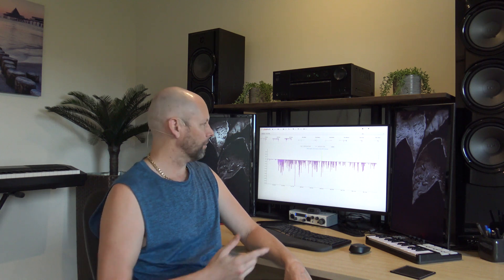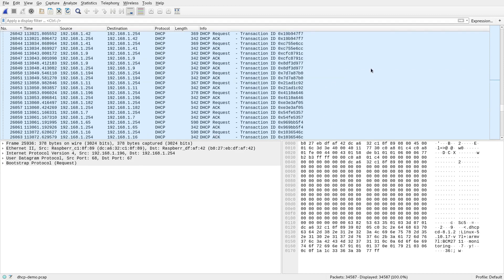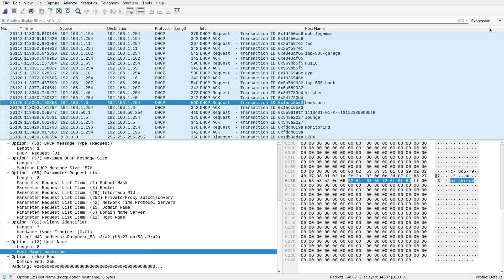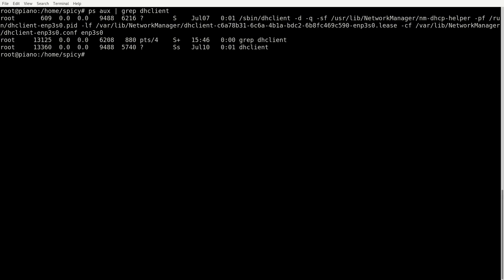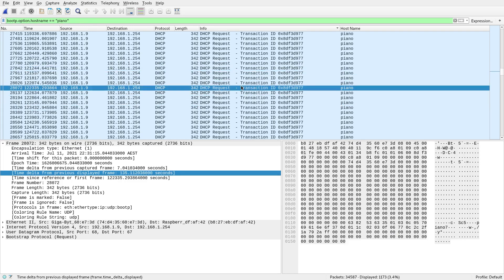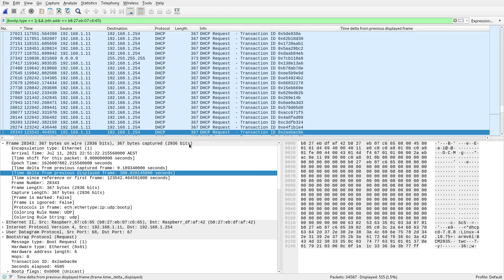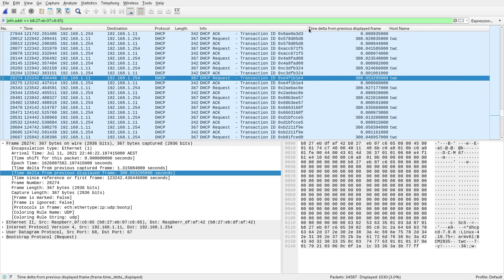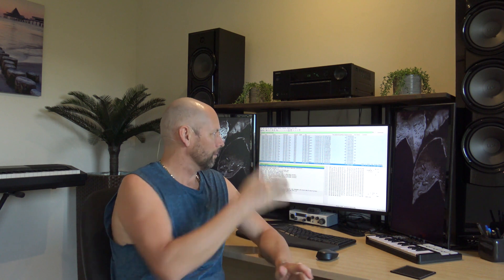Wireshark Tips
Some handy Wireshark tips to help make packet analysis that bit easier